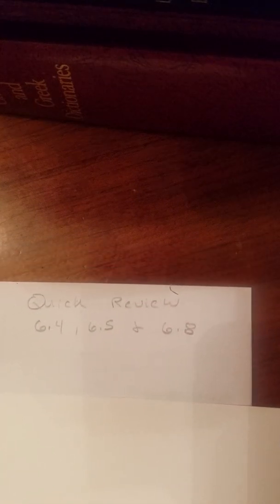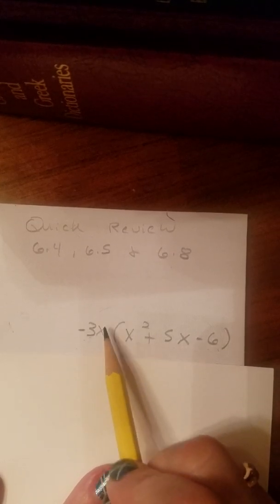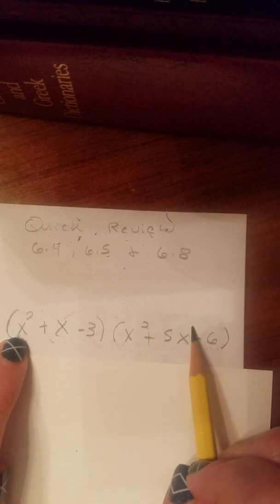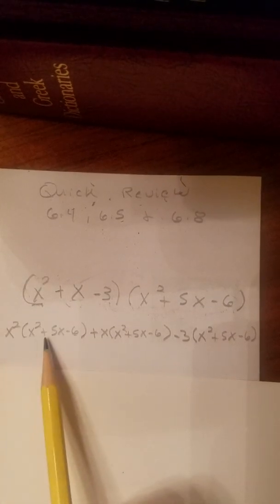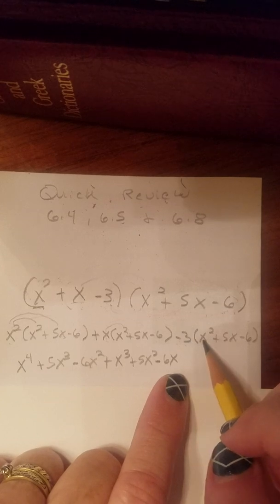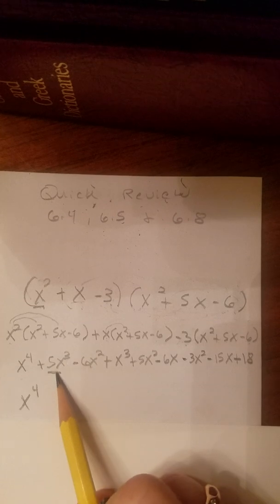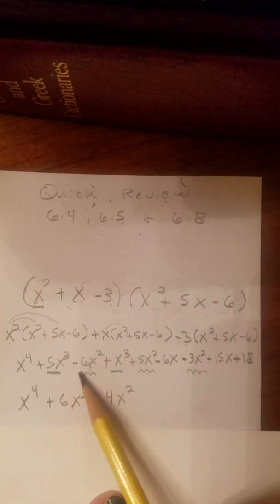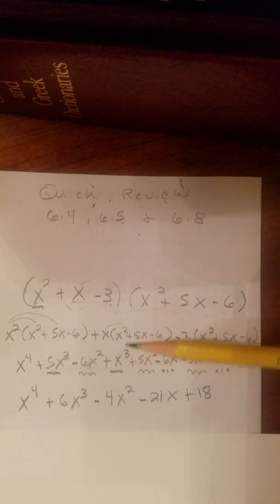Quick Review 6.4-5 & 8